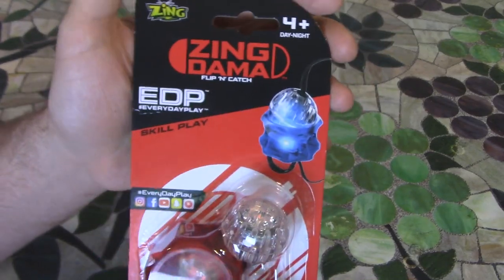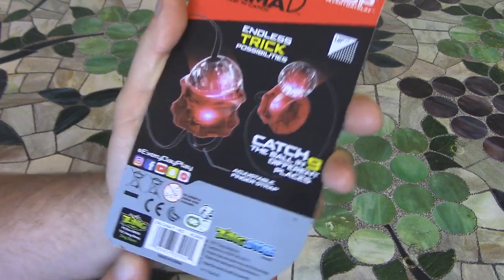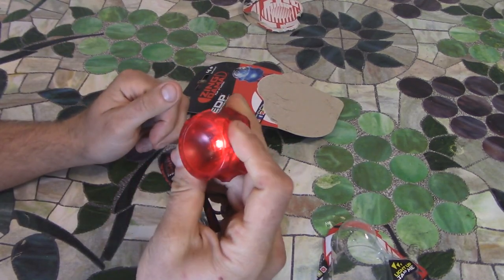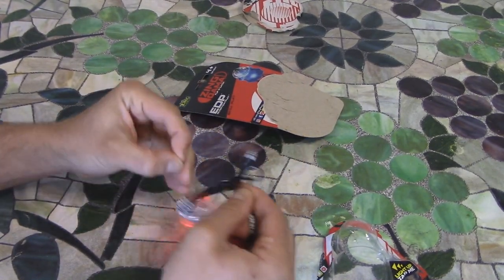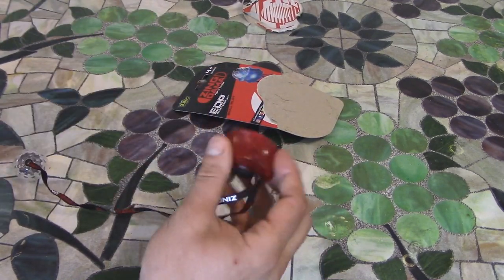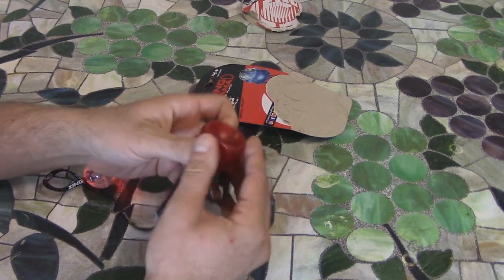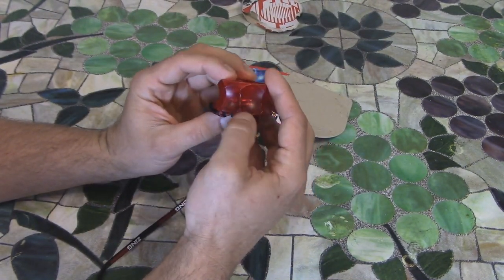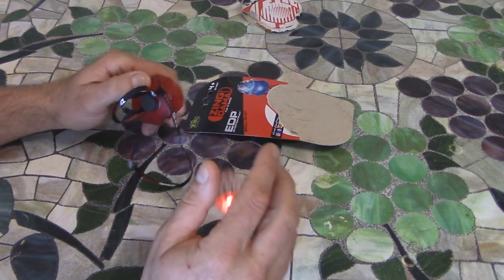Zing Dama Unboxing and Review. Light Up RingDama Skilltoy.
Whats shaking homies today I got another cool toy up for unboxing and review.  So this is the Zing Dama Light up adjustable RingDama toy from Zing.  Zing is also the company that brought us thumbchucks.  This is a very fun and cheap little toy, it is based on the skilltoy kendama.

psn- hotdiggidy

MY GEAR
ACTION CAMERA